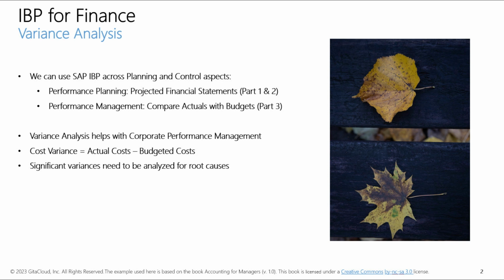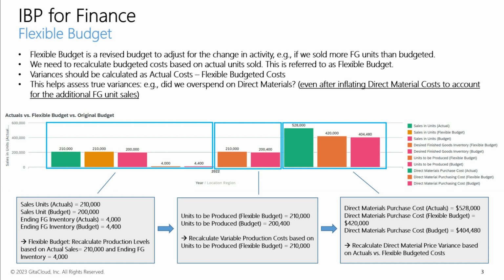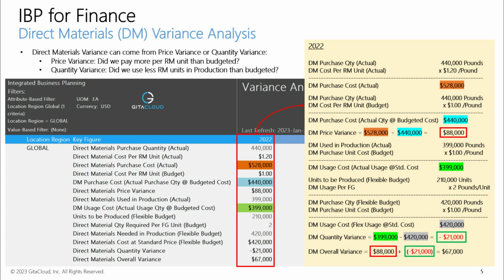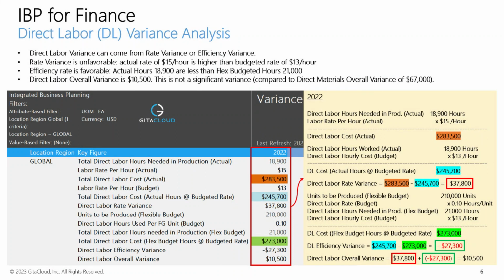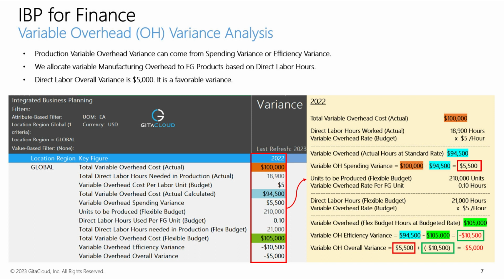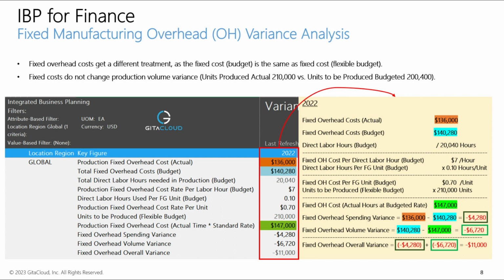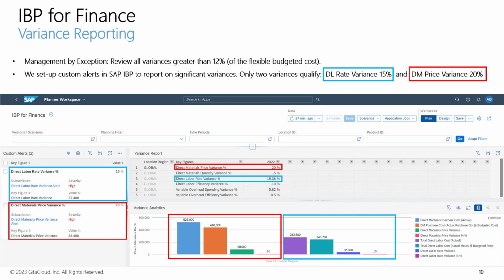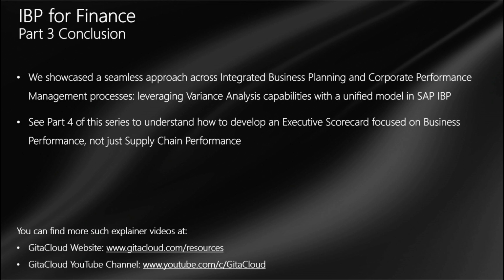IBP for Finance - Part 3 - Variance Analysis - GitaCloud Innovation Series 2023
This video is part 3 of IBP for Finance Series from GitaCloud. It showcases how to execute revised the budget based on actual performance and how to run variance analysis (Actual vs. Revised Budget) with a unified planning model right within SAP IBP. You can send an email to , in case you have any questions or would like to see a detailed demonstration of this planning model from GitaCloud.